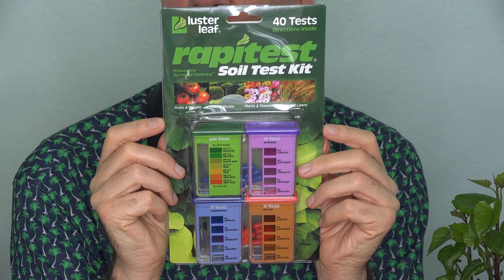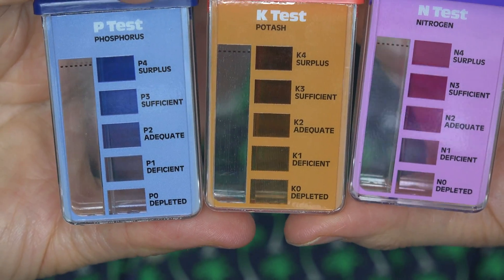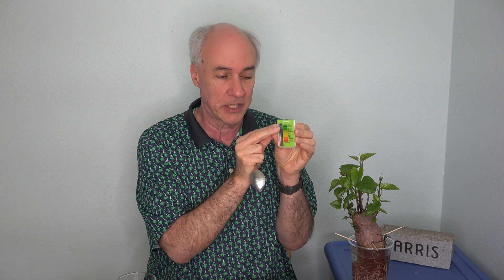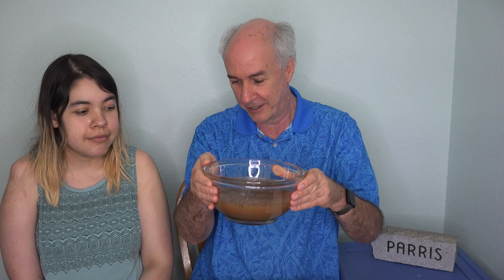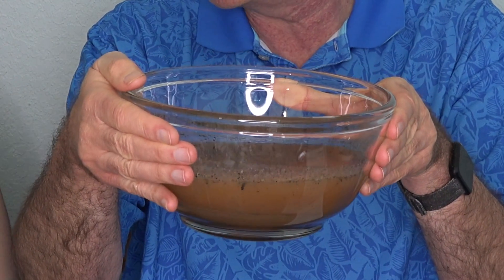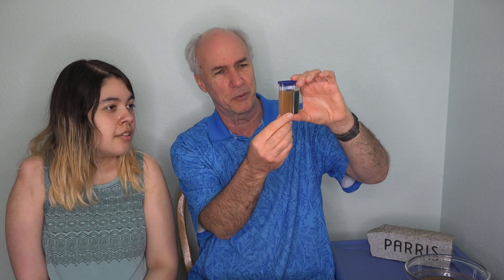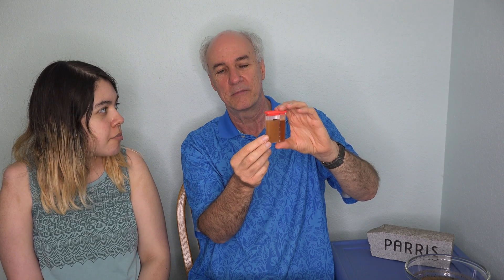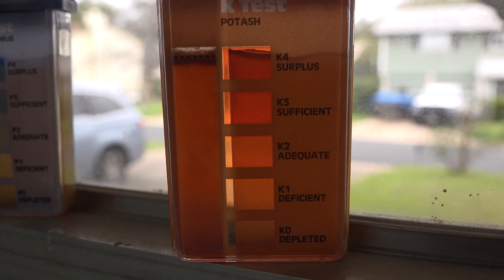How To Test Your Garden Soil- RapiTest Soil Test Kit Review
The RapiTest Soil Test Kit can tell me if my soil is ready for planting my sweet potato garden.  And with 10 test capsules for each of the pH, nitrogen, potassium and potash tests I can amend my soil and then see if the results have improved.

Alexa be my copilot- sure.  Alexa take the wheel- not quite yet.